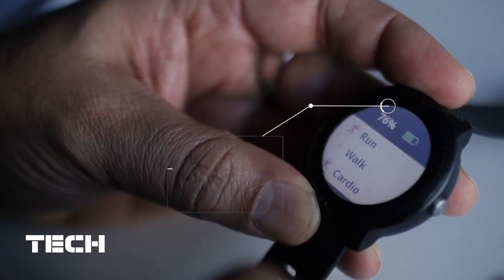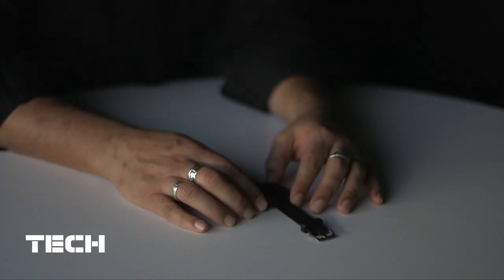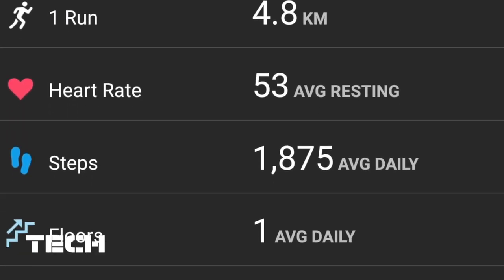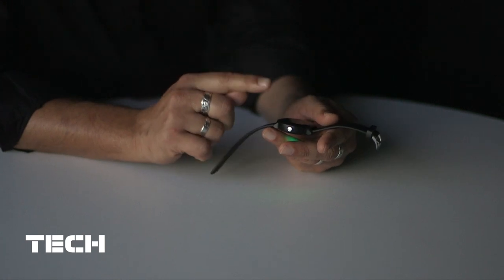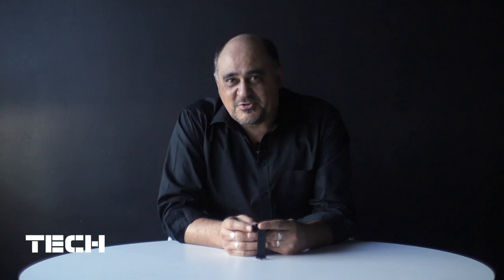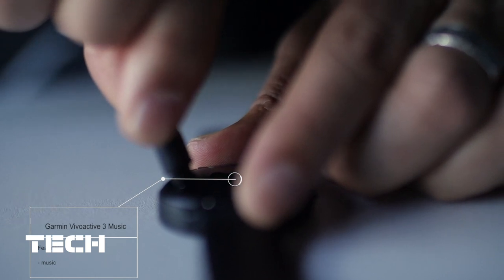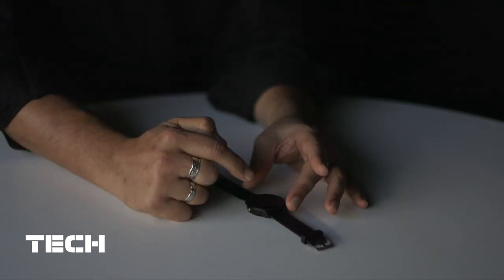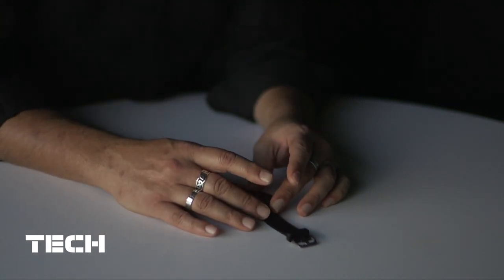Garmin Vivoactive Music | Gavin Dudley | Product Review | TECH Magazine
If you notch top-notch tracking of all your activities from mountain walks to bike rides and gym sessions, and you want some through-the-day wellness data, then this watch is a strong contender. Add now you can have your favourite tunes in the car or pounding the pavement.

[SPECS]
step/sleep/heart tracking, GPS, on-board music (3GB), colour touchscreen with hardened glass, waterproof, 39g

We especially like the stress level measurement based on Heart Rate Variability which appears to measure a rising heart rate without any physical activity.

Welcome to Tech Magazine's official YouTube channel. Tech magazine is South Africa's biggest monthly electronics magazine with over 60 000 subscribers! This great magazine is packed with the latest in consumer topics and products, how-to guides, buying advice, mobile tech, gaming, weird science, and tons of cool gadgets and gear.